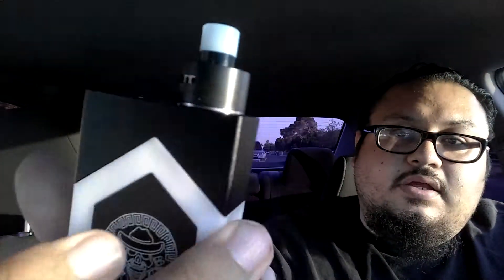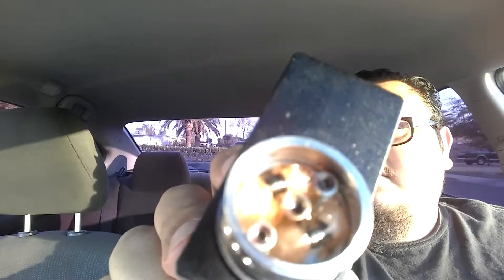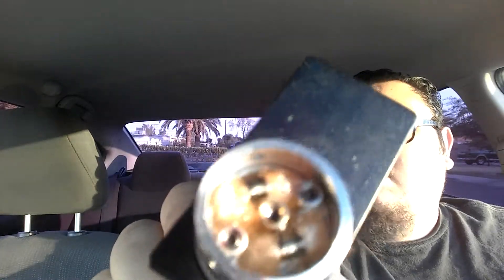Castigador style box mod quick look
Quick shot of the castigador with the derringer